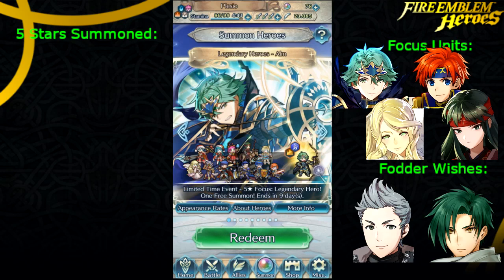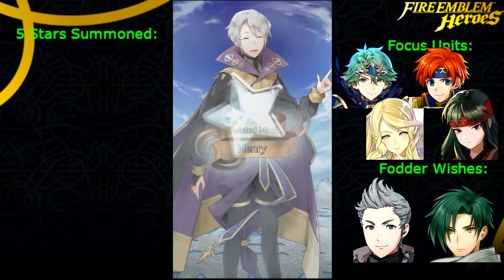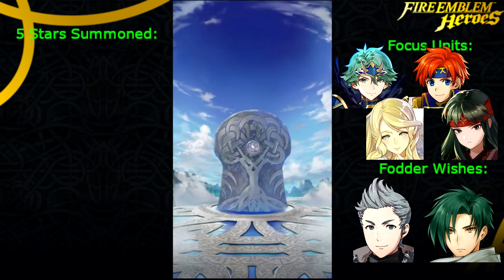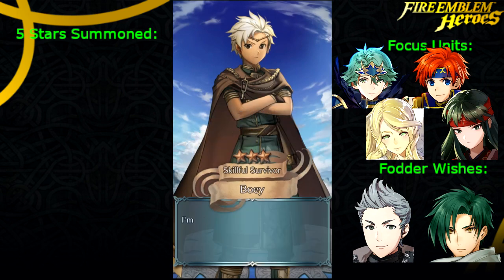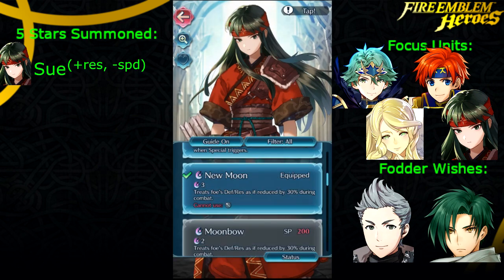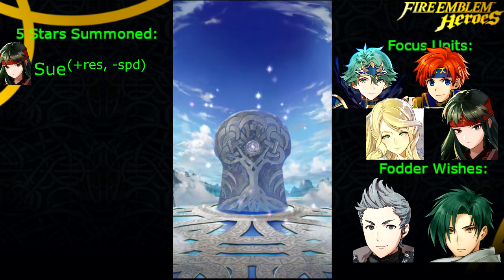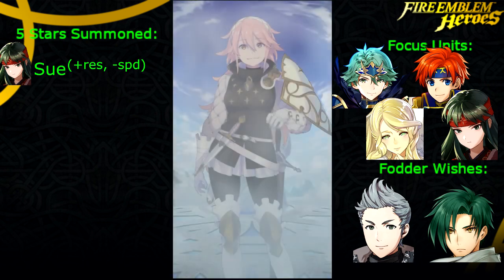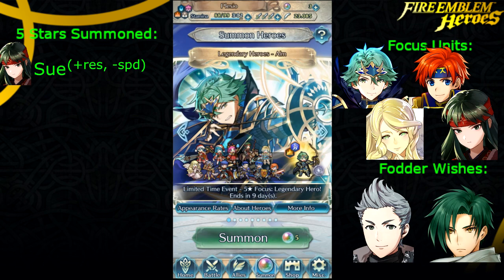Alm Gets and Alt! Fire Emblem Heroes: Legendary Hero Alm 70+ Orbs Summoning!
Hey there guys and gals! We're summoning on the new Legendary Hero banner which features Alm with his first alt! It also features the return of legendary and seasonal heroes like Legendary Roy and Winter/Christmas Ephraim!  (P.S. I normally don't upload the day the banner releases, but I wasn't going to have time to do it the day after or later in the day than this, so here it is a little early!)